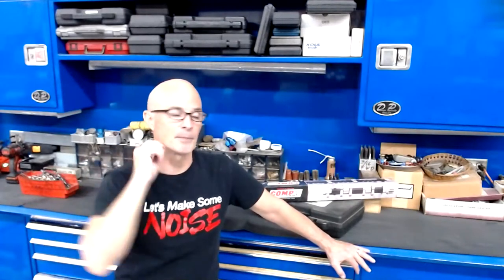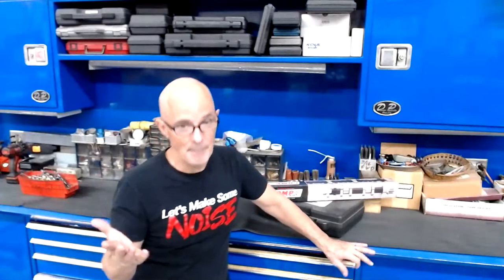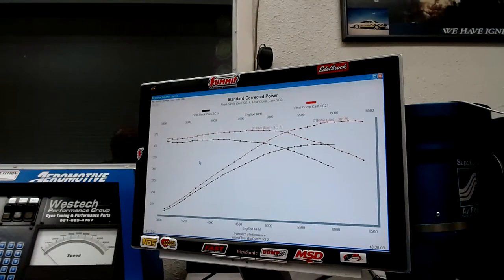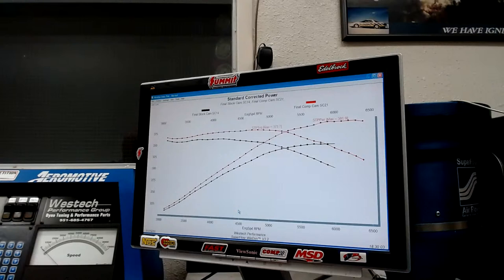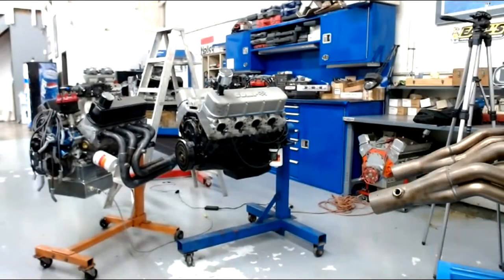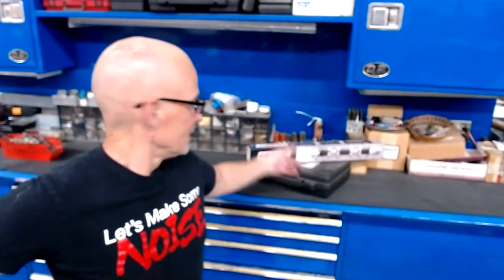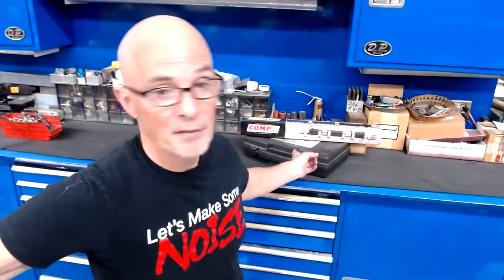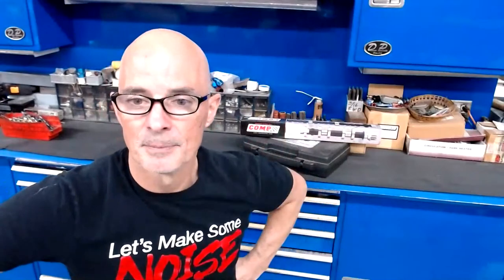LET'S TALK TECH-BOOST & DYNAMIC COMPRESSION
CAN DYNAMIC COMPRESSION REALLY DETERMINE DETONATION THRESHOLD? HOW MUCH IS TOO MUCH?